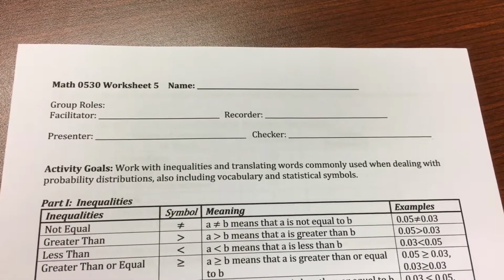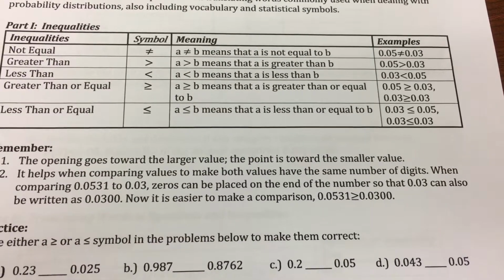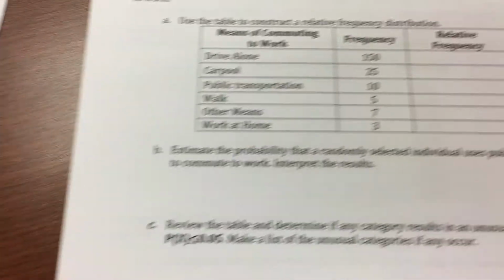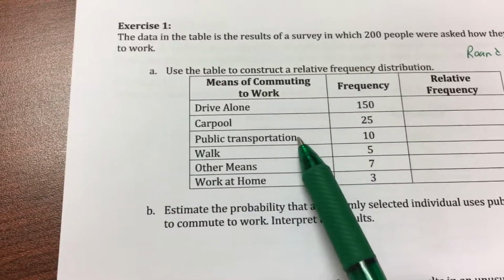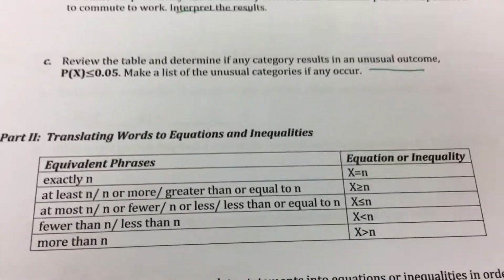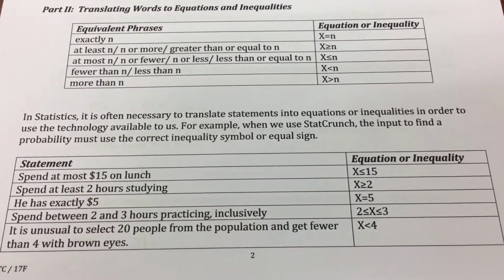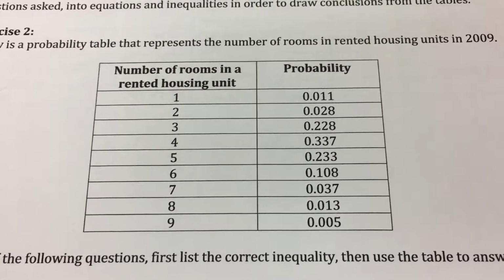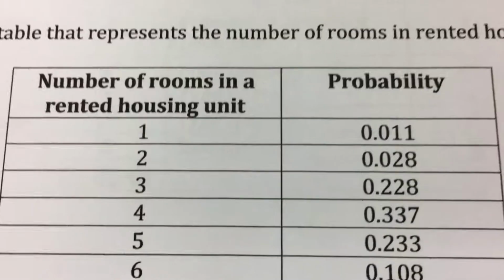Math 0530 Worksheet 5: Inequalities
This video reviews using Inequalities to answer problems.